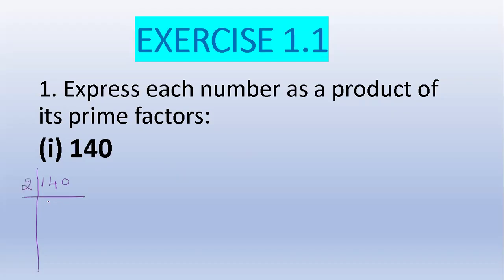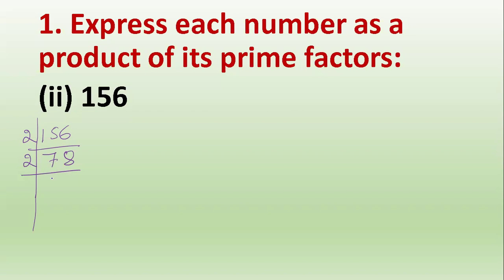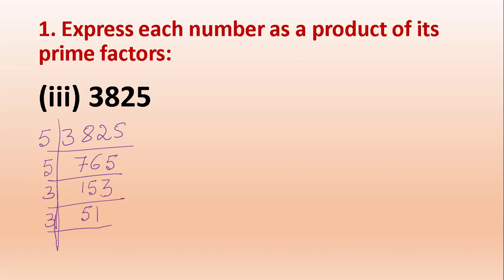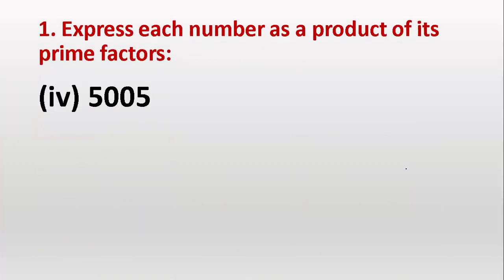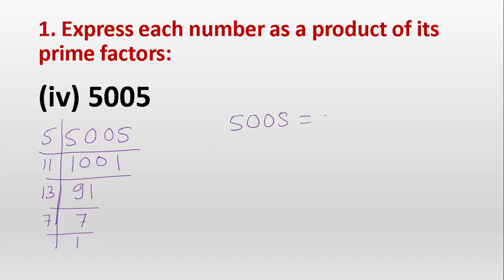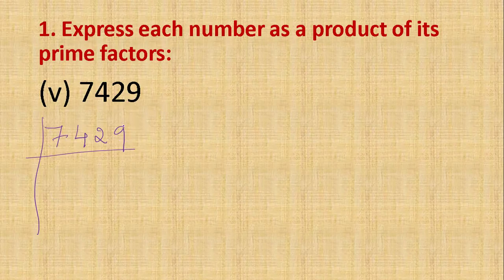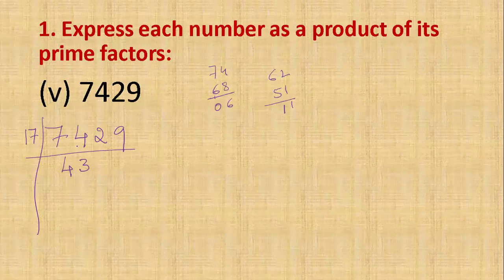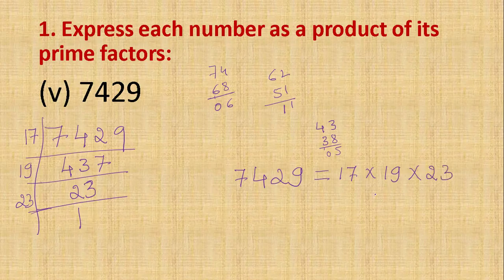R4 REAL NUMBERS Chapter-1 | Class 10th Maths | Express each number as a product of its prime factors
Express each number as a product of its prime factors:
(i) 140
 solution
 Step-by-step Prime Factorization of 140:
Start dividing by the smallest prime numbers:
1. 140 ÷ 2 = 70
2. 70 ÷ 2 = 35
3. 35 ÷ 5 = 7
4. 7 is a prime number
 Prime factorization of 140:
140=2^2×5×7